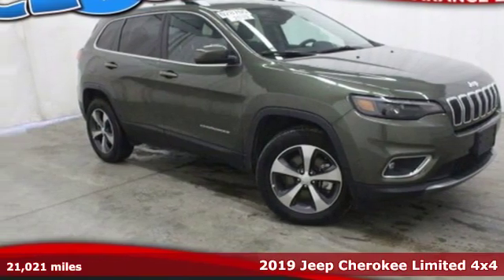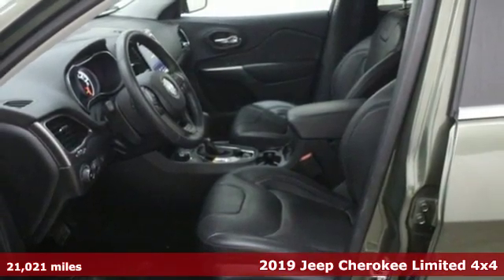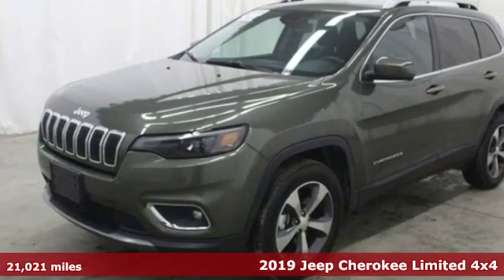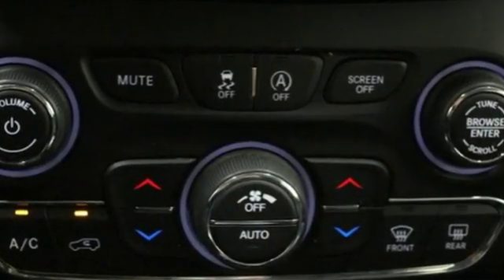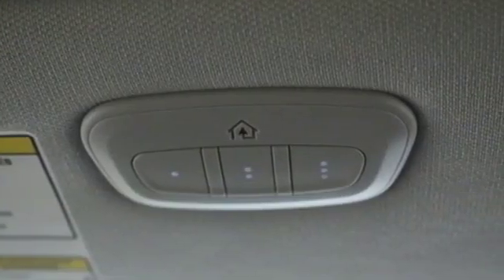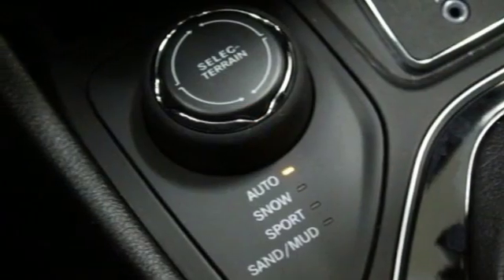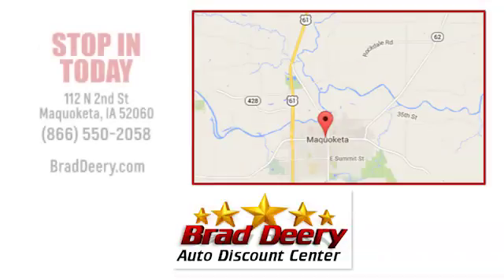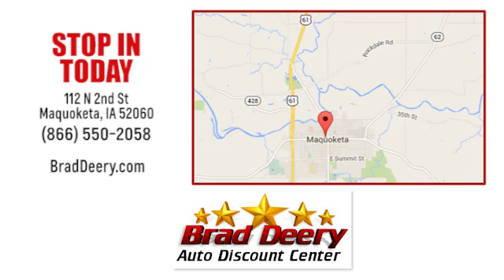Used 2019 Jeep Cherokee Maquoketa IA Andrew, IA #928705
Year: 2019
Make: Jeep
Model: Cherokee
Trim: Limited 4X4
Engine: 4 Cyl. 2.0 L
Transmission: Automatic
Color: Olive Green Pearlcoat
Interior: Black
Mileage: 21021
Stock #: 928705
VIN: 1C4PJMDN5KD180483
S

Address:
112 North 2nd Street